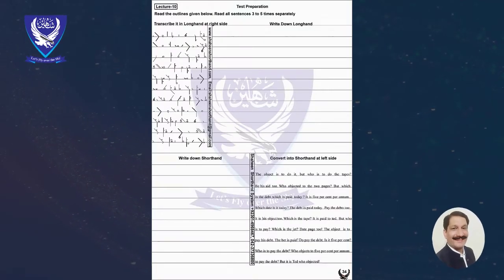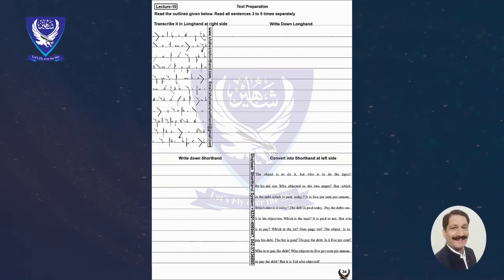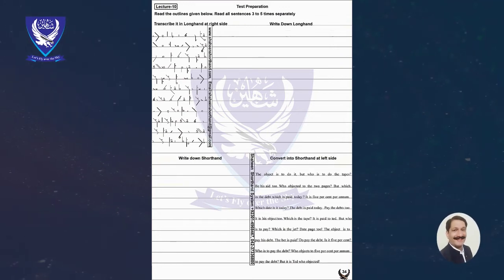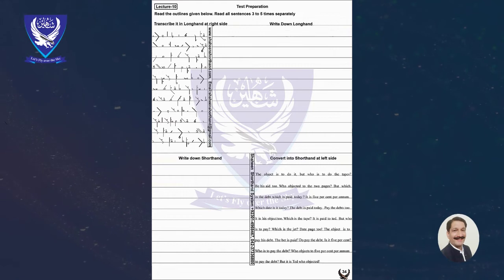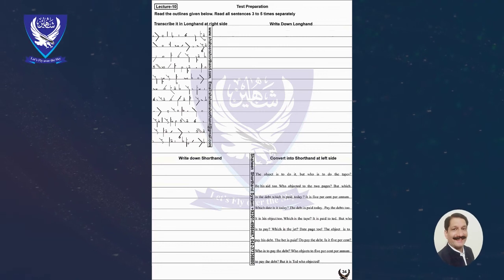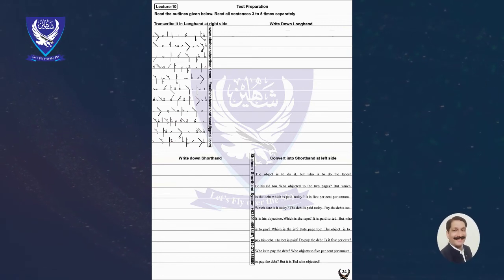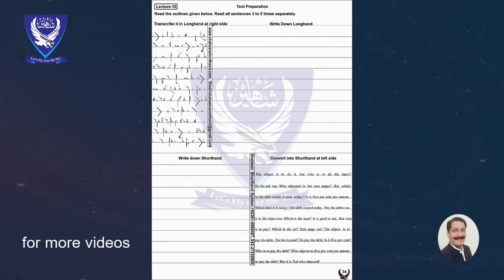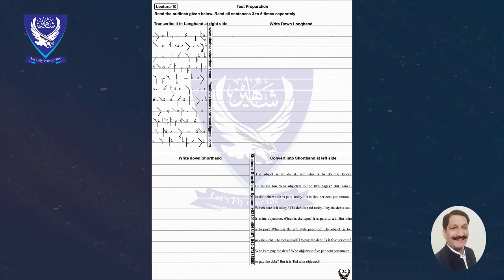Shaheen Test- 1 - Shorthand Basic Level Dictation of Unit - 1 (40WPM) | Pakistan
Hy Guys! I am Mukhtar Joiya, Hy guys in this video I am showing you shorthand dictation speed get 40 in shorthand, so this video is very helpful for your future, so shorthand English dictation speed 40 words per minute. So this video is a basic level dictation 40 wpm speed get now easily and increase speed in shorthand dictation, Exercise Unit no. 1 dictation speed fast and you can get 40 wpm shorthand speed in lecture no 10, this video is very helpful for your and this is so amazing video online shorthand course free in Pakistan, and you can join our shaheen shorthand system and get free shorthand course for beginners basic level, shorthand dictation speed 40 wpm in shorthand students write and learn it, and get speed in few times, So I guarantee to you when you watch this video complete your speed grow easily in shorthand dictation, Do practice and become a good officer in the government sector,
I will try next video upload soon as soon in some working days,

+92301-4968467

[Class - 4] Small Circle for "S", "Z" or "ish" in Shorthand | Shorthand Course in Pakistan | Online

Get 100% Guarantee in One Paper Preparation GK (MCQ's) for all Govt Jobs in Pakistan -  info 2020

shorthand basic level dictations,
shorthand dictations,
shorthand speed dictations 40wpm,
shorthand dictation in English 40wpm.
shorthand dictation for beginners,
shorthand dictation for basic Level